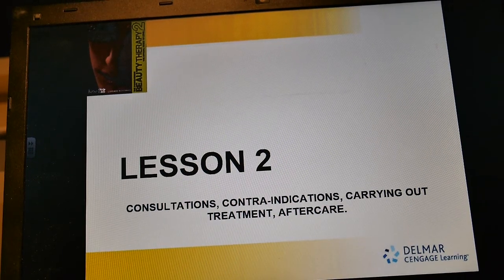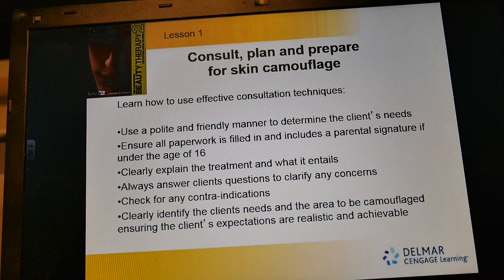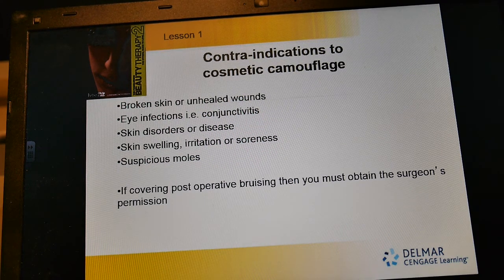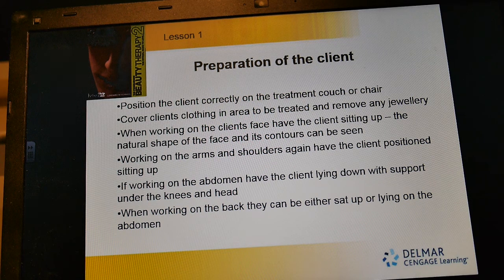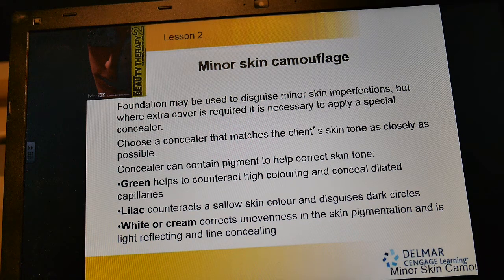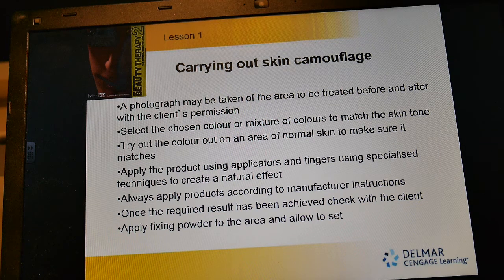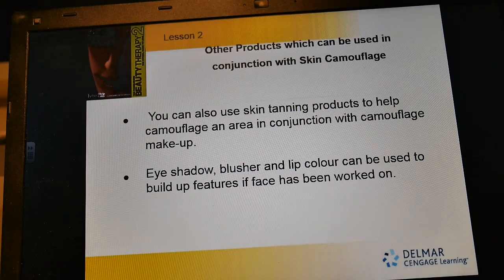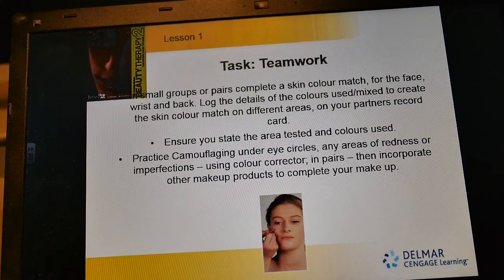Skin Camouflage Lesson 2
This lesson is all about consultation techniques, contra-indications for medical referral, preparations and providing aftercare.